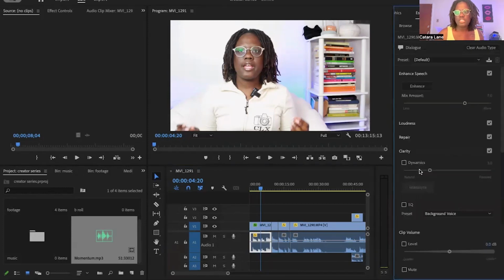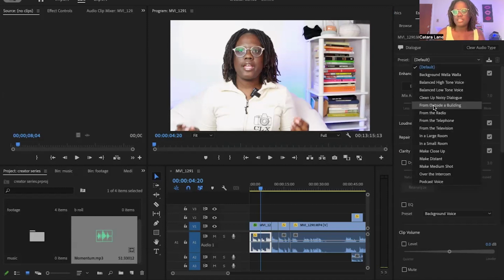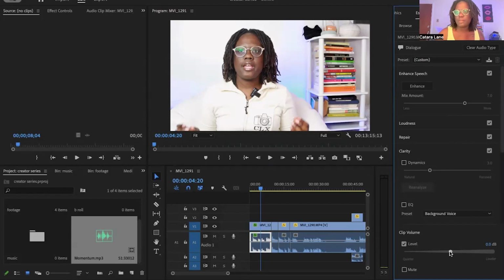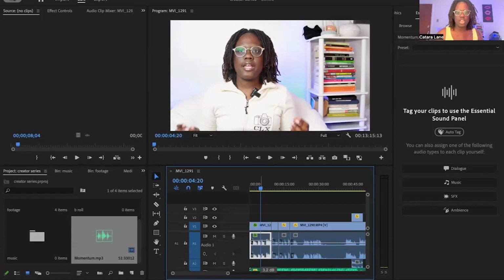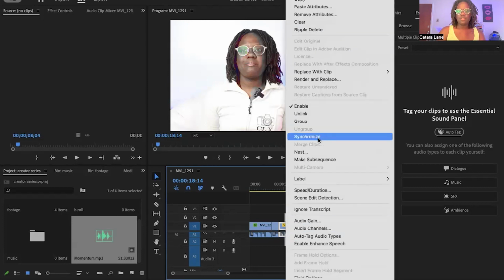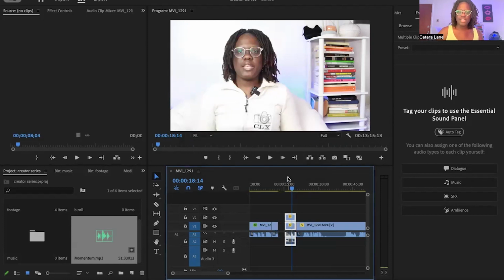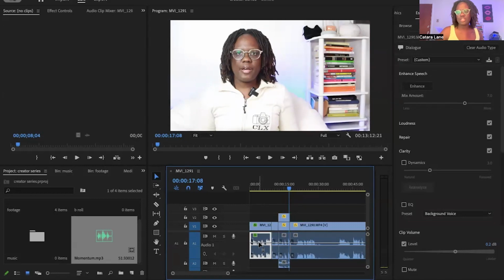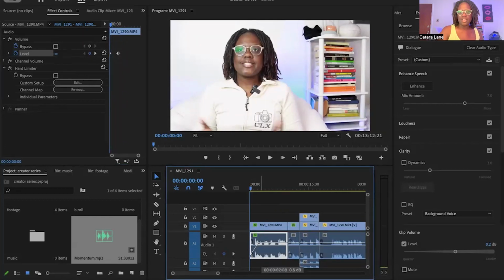3 tips to make sure your audio sounds good in premiere pro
Today we are talking about audio editing within Premiere Pro and Three of the best tricks to make your audio sounds great in your next video.

We are going to go cover is Audio Levels and Balancing: 0:41

How to synchronize your audio: 2:59

fading audio: 05:15